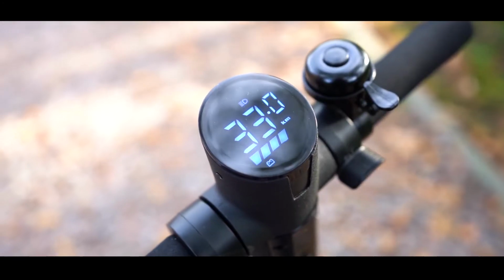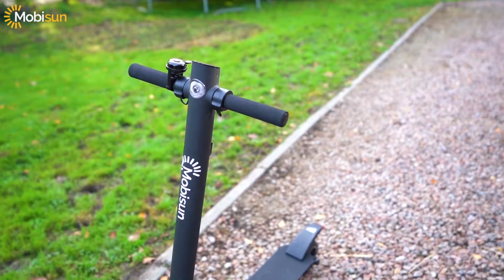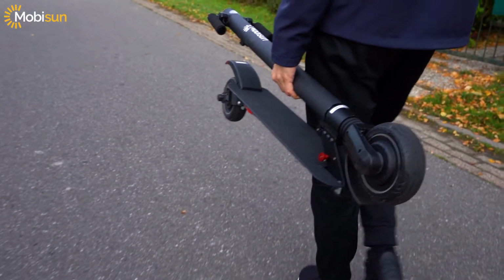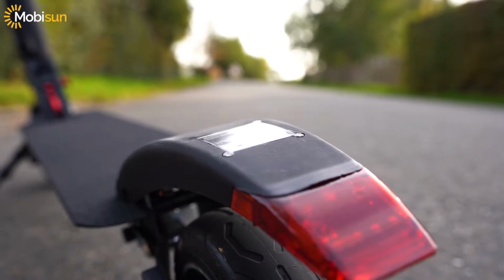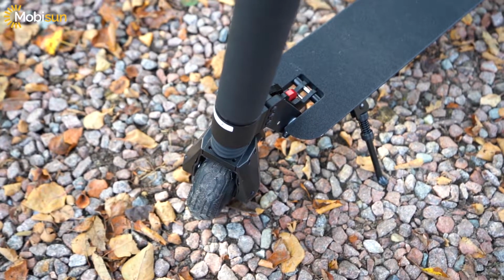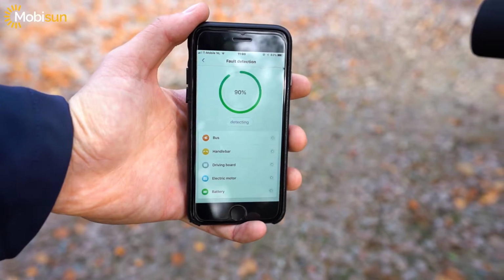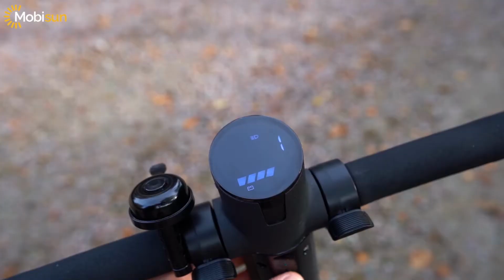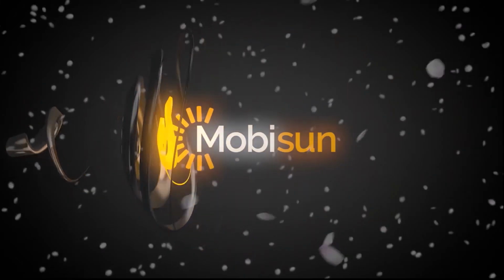Smart Electric Scooter Review Mobisun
Review of the new smart electric scooter from Mobisun

✔ latest generation electric scooter
✔ lightweight and portable: weighs only 9.9 kg
✔ foldable via clever folding mechanism
✔ 3 speeds (14 km/h, 25 km/h, 40 km/h)
✔ intuitive operation (right throttle, brake left)
✔ including cruse control function
✔ range up to 40 km (depending on the speed, the surface, the landscape and the weather conditions).
✔ fully charged in 3 to 5 hours via the included adapter
✔ also to be charged via the Mobisun Pro portable solar generator
✔ battery capacity: 36V / 7.8 Ah
✔ handy touch control
✔ including telephone app for settings and diagnosis via bluetooth connection
✔ splashproof (IP54)
✔ double suspension (front and rear) for high driving comfort
✔ powerful LED lighting at the front
✔ rear light on solar energy
✔ USB socket for charging phone
✔ comes with a bell and adjustment tool

- only suitable for people over 18 years
- always wear a helmet, knee, arm, hip and wrist protectors while using
- avoid driving in rain, snow, hail or frost due to skidding risk
- only intended for use on own premises
- not allowed for use on public roads